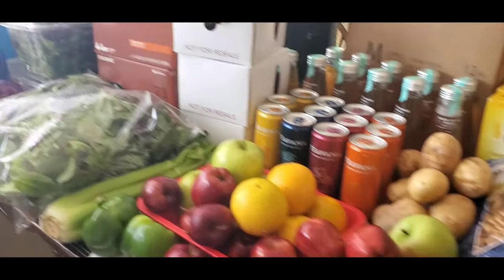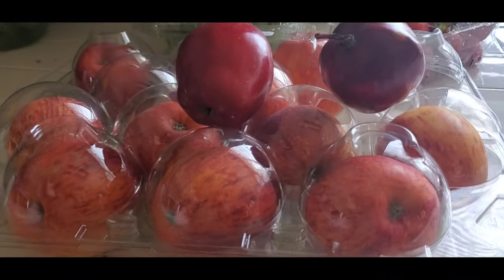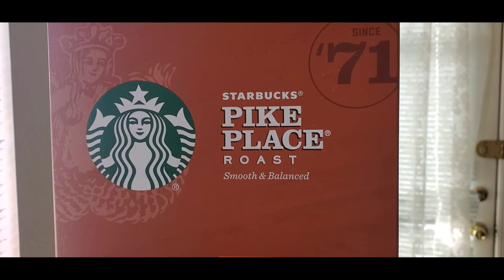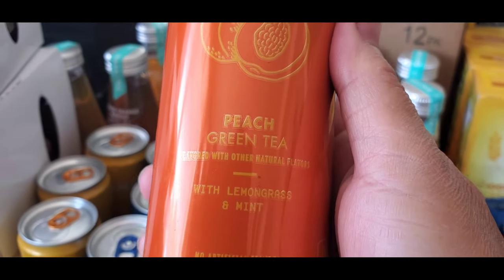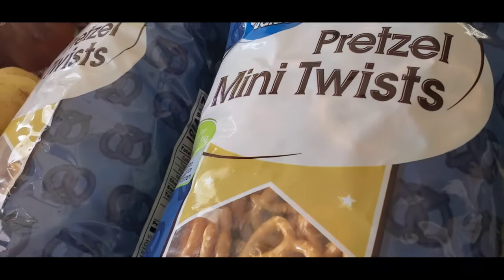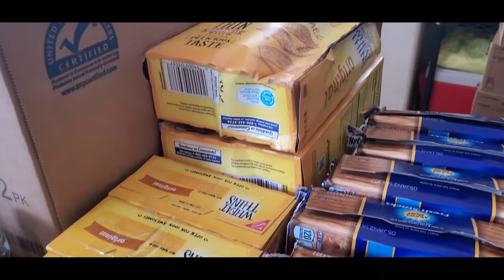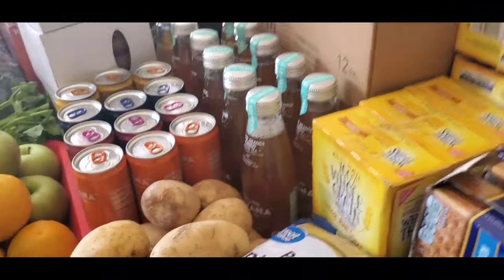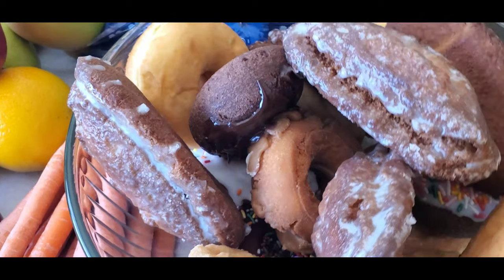FOOD BANK 31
For today's video, I will show you what I got from the FOOD BANK 31.

b.c. food banks
food bank columbia mo
food bank cambridge
food bank contra costa
o.c. food bank
4 c's food bank haliburton
tri c food bank
d.c. food bank
4 c's food bank pakenham
n c food bank
k&c food bank
food bank distribution schedule
food bank delivery
food bank distribution near me
food bank delaware
food bank drive thru near me
food bank distribution
s d food bank
coeur d'alene food bank
f.i.n.d. food bank
c.a.s.e. food bank el segundo
h.o.p.e. food bank
sf food bank drive thru registration
sf food bank jobs
food bank glasgow
food bank guelph
food bank greenville nc
food bank grande prairie
f.i.s.h. food bank vancouver wa
l.a. food bank
l-life food bank lebanon mo
l'chaim food bank manchester
l'orignal food bank
l.a. county food bank
n.h. food bank